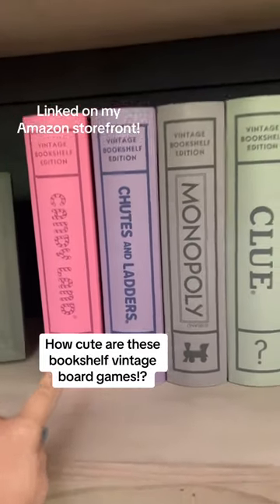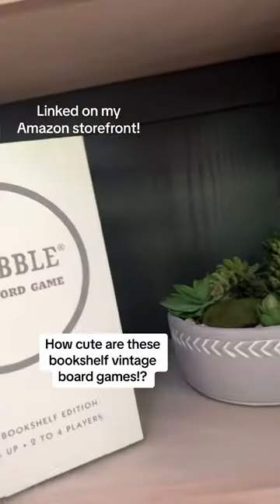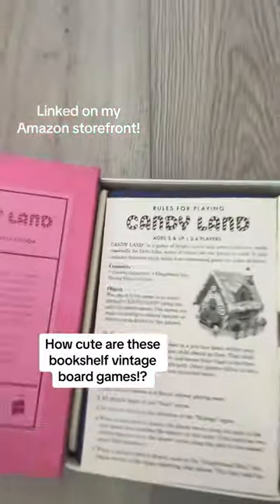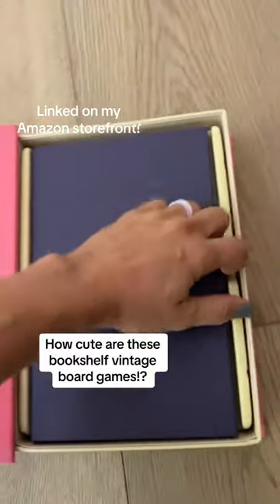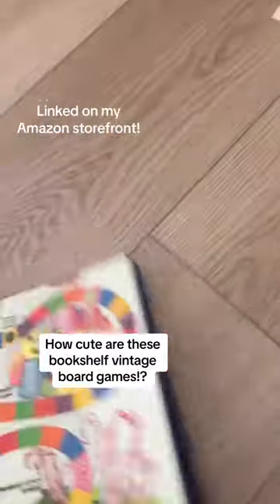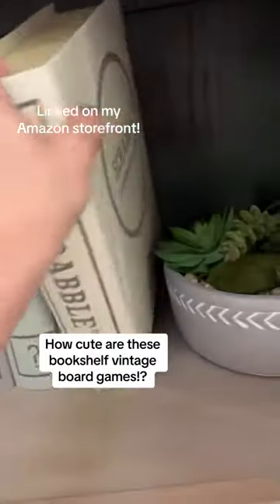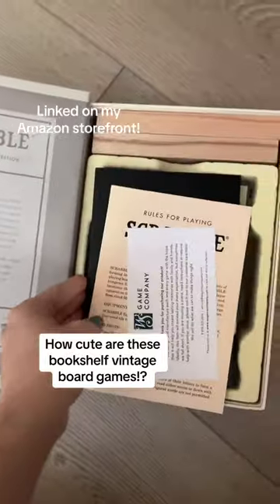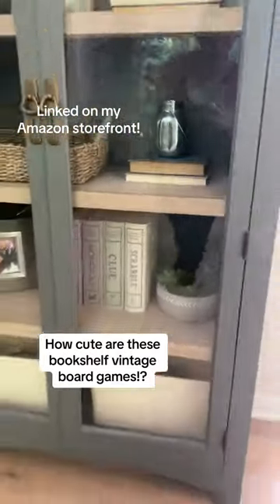Vintage Bookshelf Board Games! Full Collection of all the Classics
How cute are these bookshelf vintage games!?All the classics in aesthetically pleasing vintage packaging to look like books on a bookshelf! Favorite amazon finds of all time. Amazon games and toys for kids. Family board game night ideas. Living room furniture decor and DIY from Comestayawhile. Learn fearless DIY projects for your home style and exterior. Using DIY techniques and supplies we build home accents modern farmhouse decor and living room style